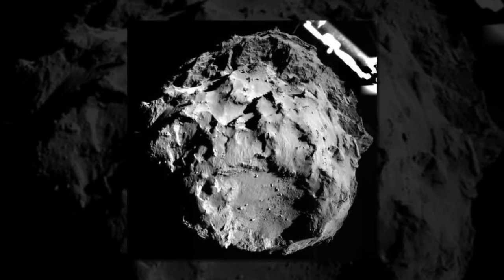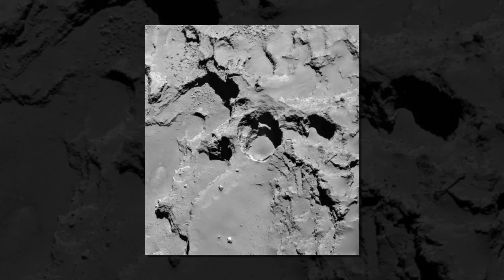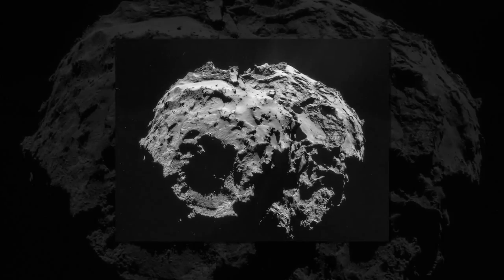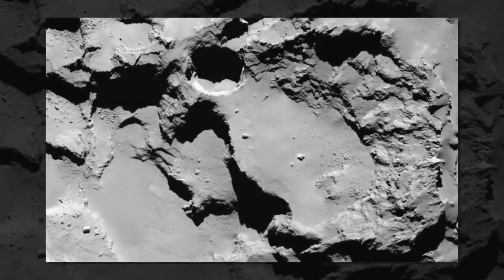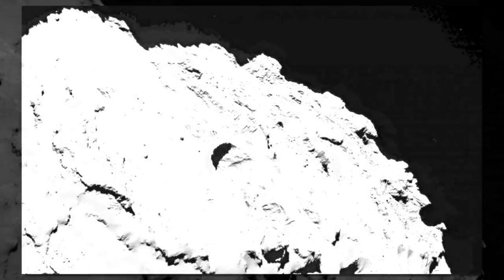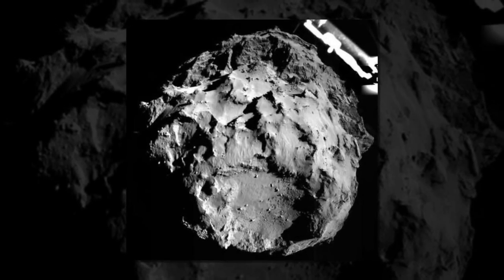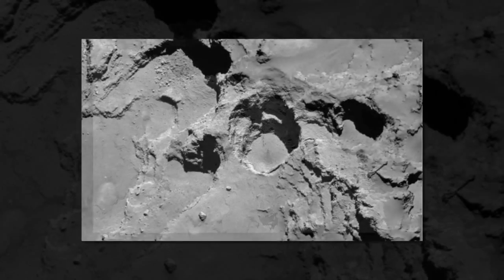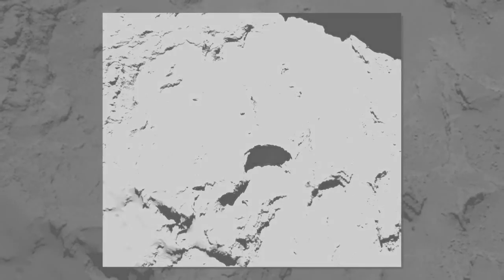Rosetta spacecraft sees sinkholes on comet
The European Space Agency's Rosetta spacecraft first began orbiting comet 67P/Churyumov-Gerasimenko in August 2014. Almost immediately, scientists began to wonder about several surprisingly deep, almost perfectly circular pits on the comet's surface. Now, a new study based on close-up imagery taken by Rosetta suggests that these pits are sinkholes, formed when ices beneath the comet's surface sublimate, or turn directly to gas.

The study, which appears in the July 2, 2015 issue of the journal Nature, reveals that the surface of 67P/Churyumov-Gerasimenko is variable and dynamic, undergoing rapid structural changes as it approaches the sun. Far from simple balls of ice and dust, comets have their own life cycles. The latest findings are among the first to show, in detail, how comets change over time.

"These strange, circular pits are just as deep as they are wide. Rosetta can peer right into them," said Dennis Bodewits, an assistant research scientist in astronomy at the University of Maryland who is a co-author on the study. The pits are large, ranging from tens of meters in diameter up to several hundred meters across.

"We propose that they are sinkholes, formed by a surface collapse process very similar to the way sinkholes form here on Earth," Bodewits added. Sinkholes occur on Earth when subsurface erosion removes a large amount of material beneath the surface, creating a cavern. Eventually the ceiling of the cavern will collapse under its own weight, leaving a sinkhole behind. "So we already have a library of information to help us understand how this process works, which allows us to use these pits to study what lies under the comet's surface," Bodewits said.

"The amount of material from the outburst was large—about 100,000 kilograms—but this is small compared to the size of the comet and could only explain a hole a couple of meters in diameter," Bodewits explained. "The pits we see are much larger. It seems that outbursts aren't driving the process, but instead are one of the consequences."

Based on the Rosetta observations, the team has proposed a model for the formation of these sinkholes. A source of heat beneath the comet's surface causes ices (primarily water, carbon monoxide and carbon dioxide) to sublimate. The voids created by the loss of these ice chunks eventually grow large enough that their ceilings collapse under their own weight, giving rise to the deep, steep-sided circular pits seen on the surface of comet 67P/Churyumov-Gerasimenko.

The European Space Agency officially extended the Rosetta mission on June 23, 2015, meaning that the spacecraft will have the opportunity to track comet 67P/Churyumov-Gerasimenko for a much longer time period as it moves away from the sun. The comet will reach perihelion, or its closest point to the sun, on August 13, 2015. The extension expands the mission by nine months, from the planned end date of December 2015 to September 2016. The extra observational time will enable the team to see how the comet's surface responds to decreasing solar radiation.